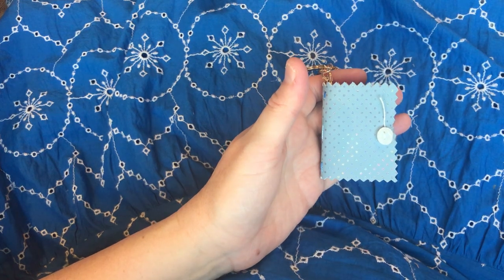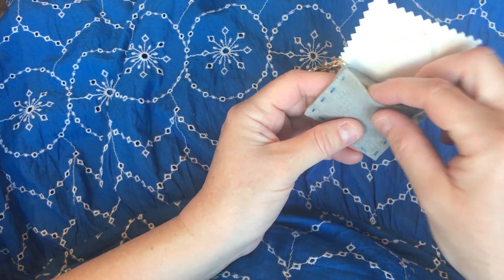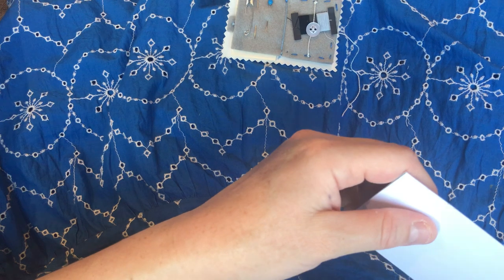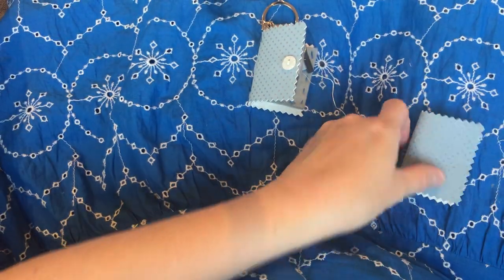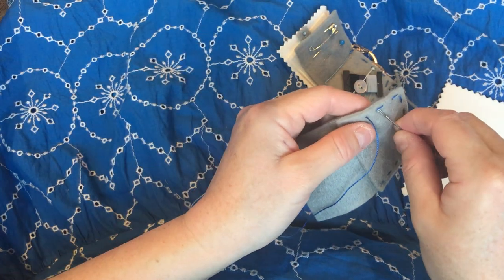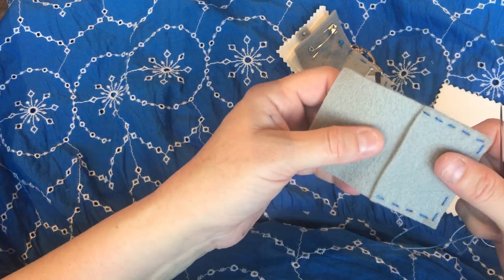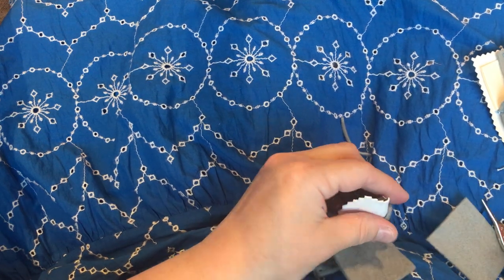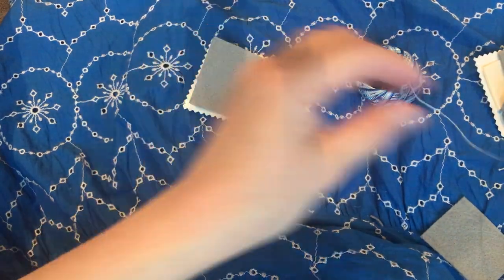Miniature needle book key ring tutorial - how to make a needlebook - slow stitching -create & craft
Join me as I share this tutorial for how to make a miniature needle book on a key ring (key ring optional) in less than an hour.

Fantastic for your slow stitching friends or anyone who might need to have a needle and thread handy in their pocket or handbag.

A great gift to give or perfect to add to your set of keys so you always have a thread and needle at the ready.

These will be going in my hand made and Reuseable Christmas bon bons or crackers.

I hope you enjoy making one - or many - of these yourself.

Cheers,
Christine